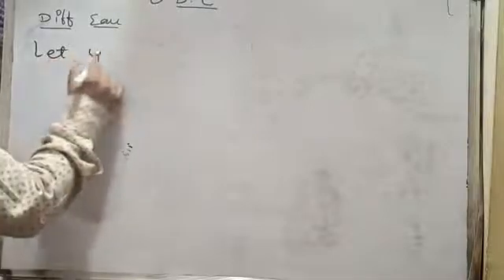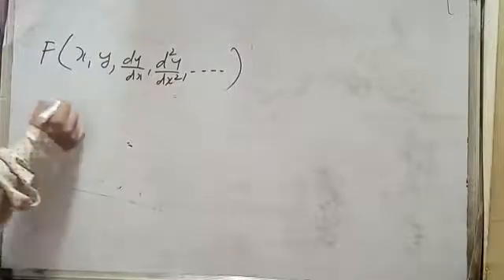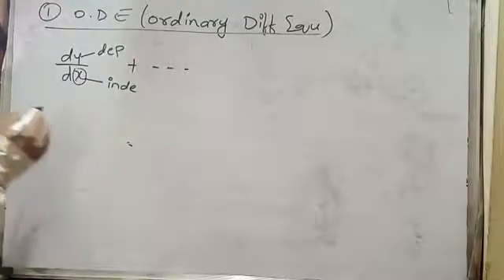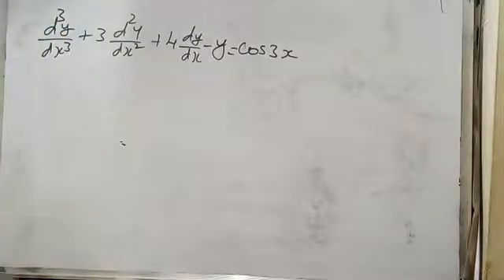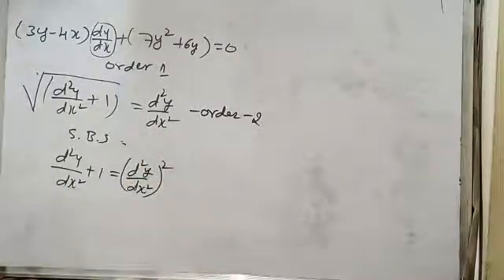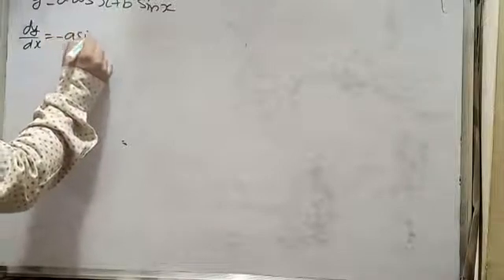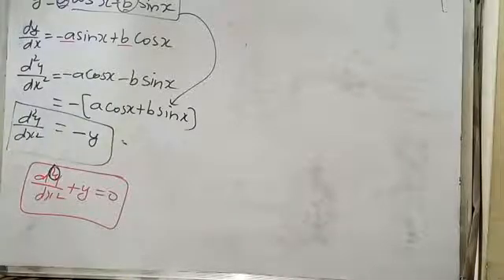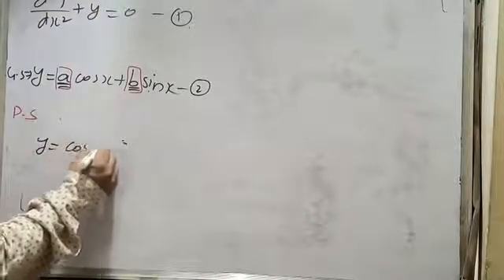ODE SESSION 1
FOR BSE 4TH SEM STUDENTS OF GUG